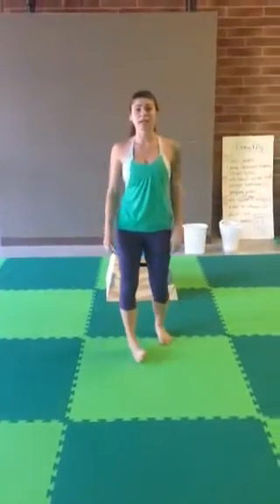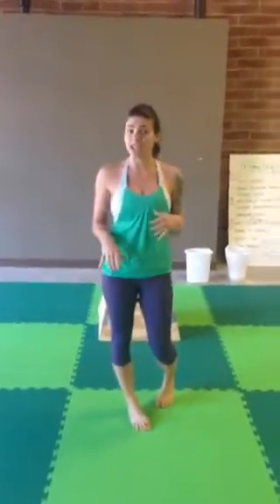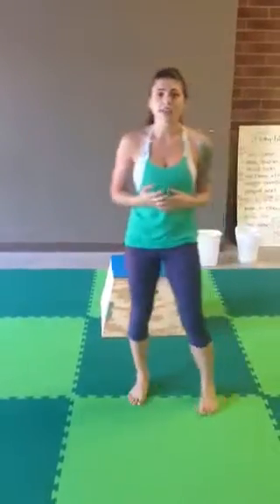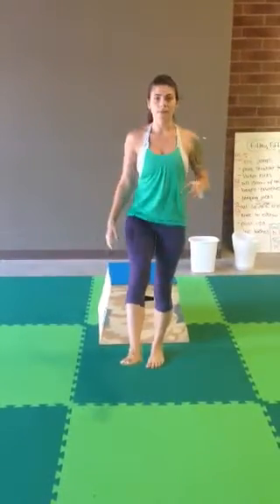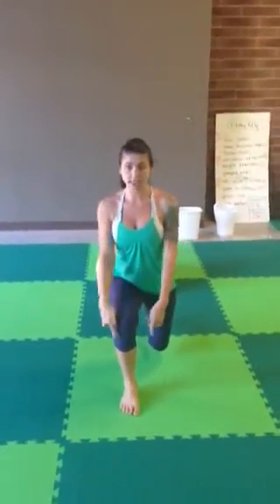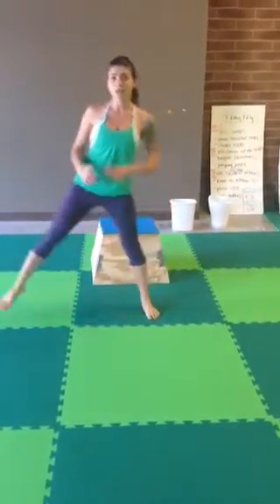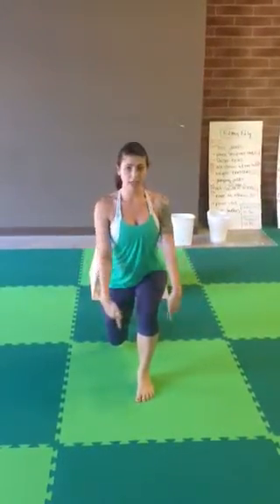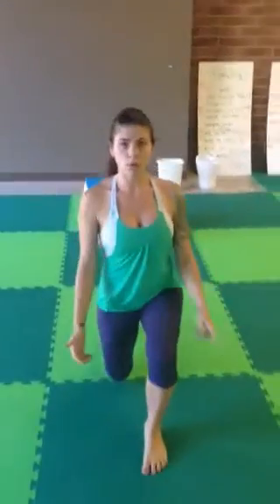Day 10 instructional video - OTG Boot Camp 30 day leg challenge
Day 10 of OTG Boot Camp's 30 day leg challenge. Make sure to practice proper form when doing any type of exercise.